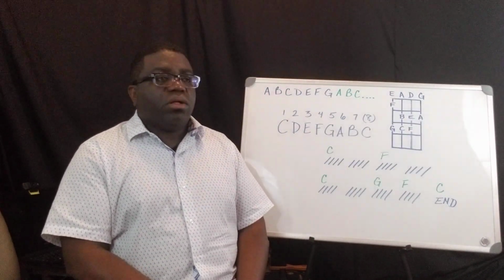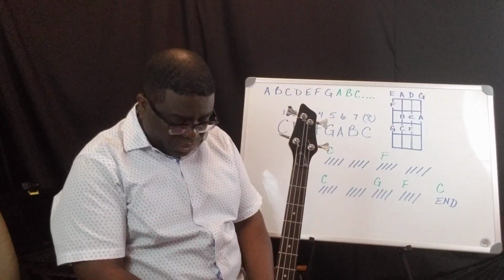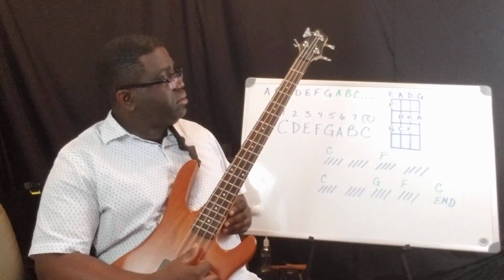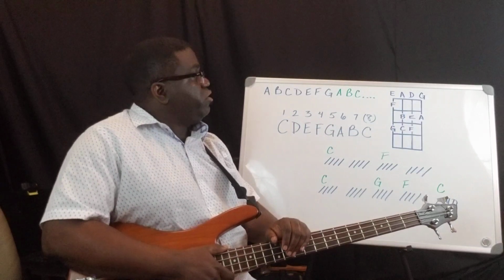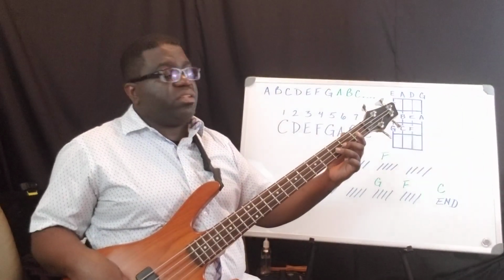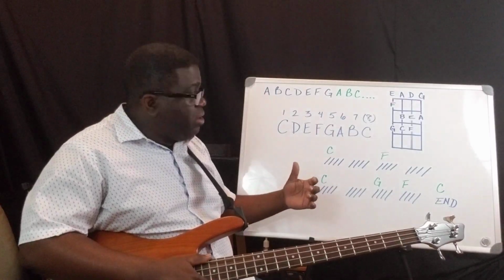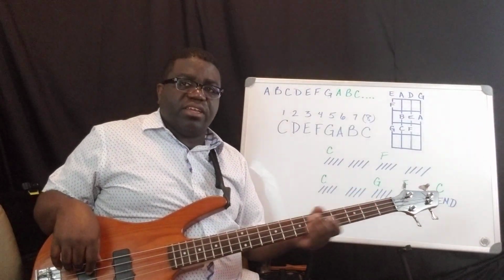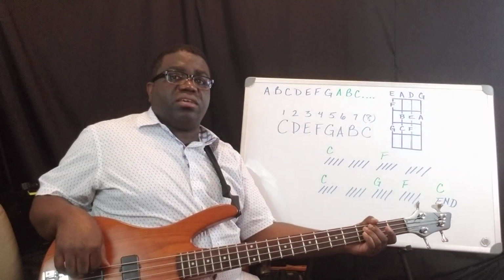Bass Guitar Lesson "Beginners"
Bass guitar, lessons, beginners, basic, C major scale, frets, musical alphabet